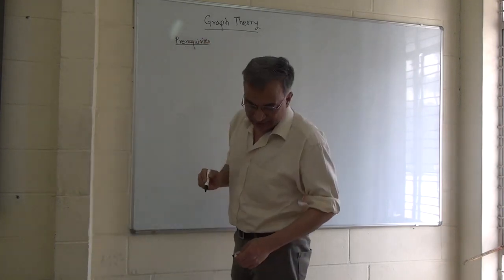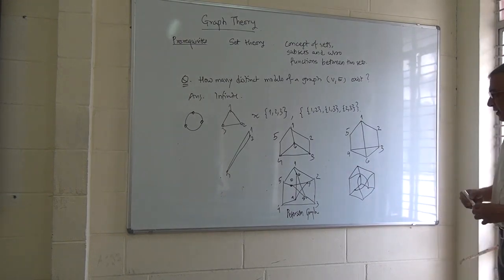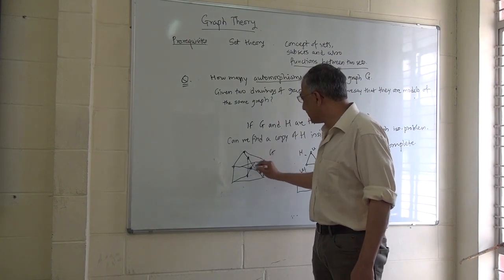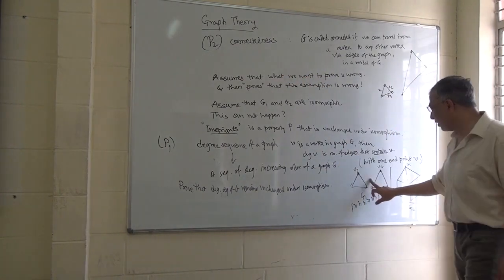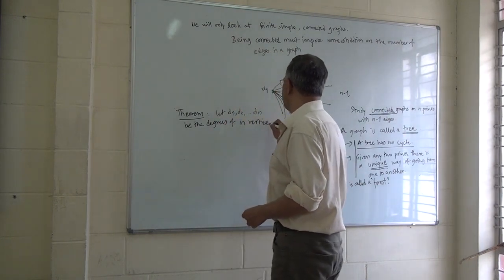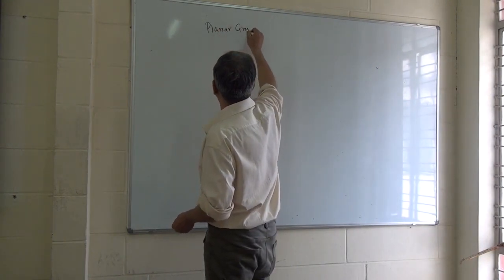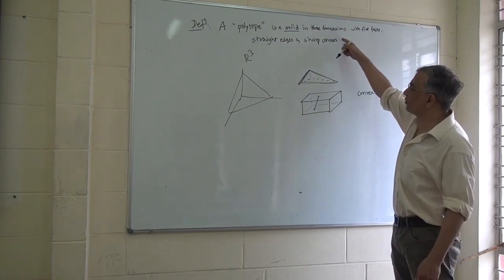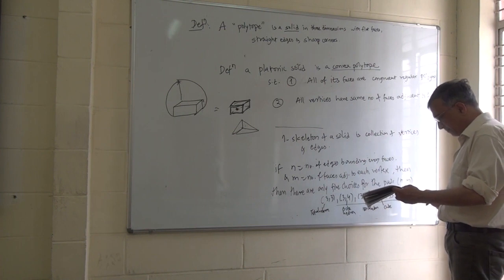Basic Concepts of Graph Theory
by Prof Shreedhar Inamdar

We define graphs and study certain properties that are important from mathematical point of view. We also give a sketch of the proof of classification of platonic solids using planar graphs and Euler's theorem.